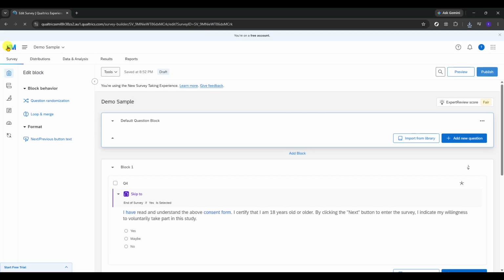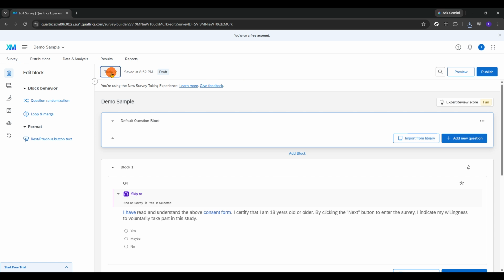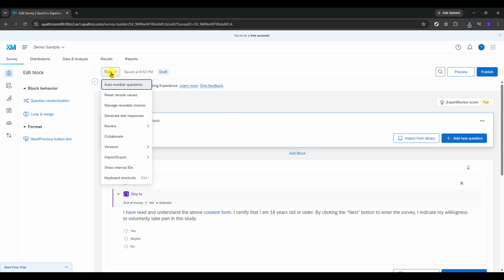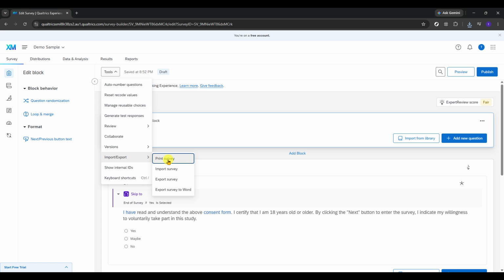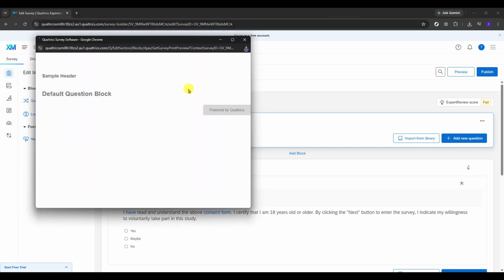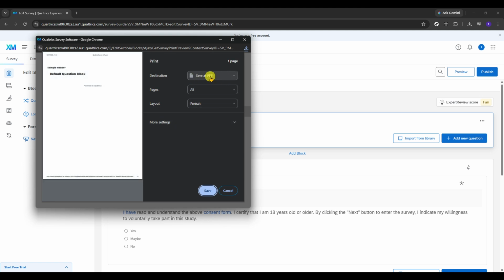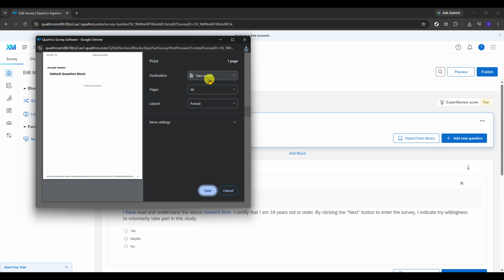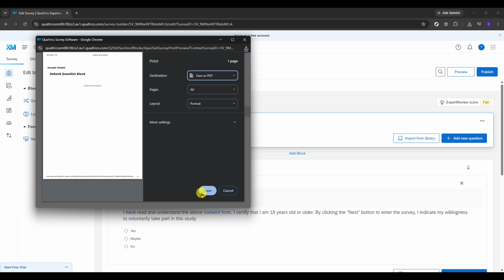How To Export Qualtrics Survey To PDF (2026) (Beginners Guide)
Learn how to export a Qualtrics survey to PDF with this simple step-by-step tutorial. This beginners guide shows you how to export a Qualtrics survey to PDF and save your survey document easily. Perfect for beginners using Qualtrics.